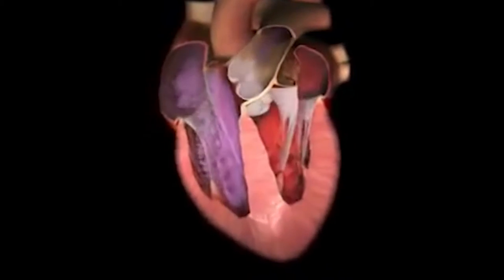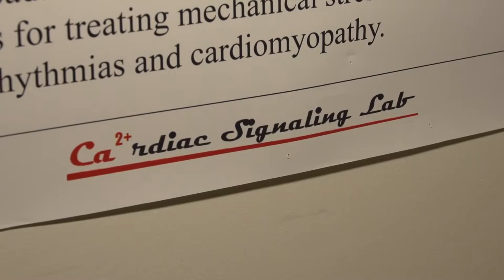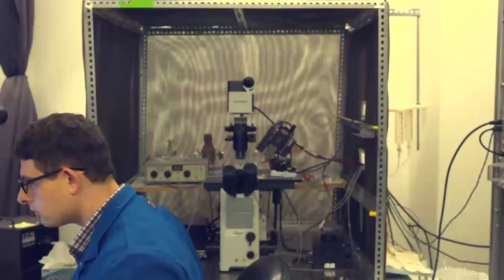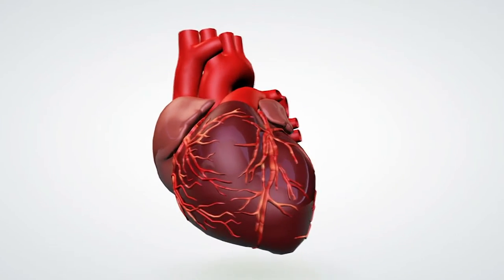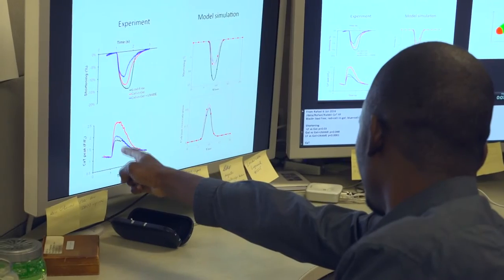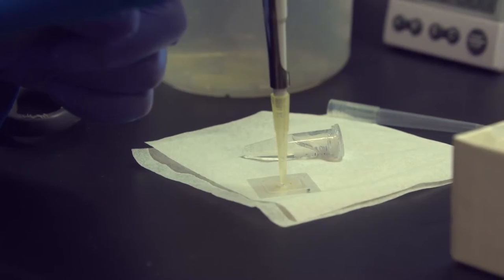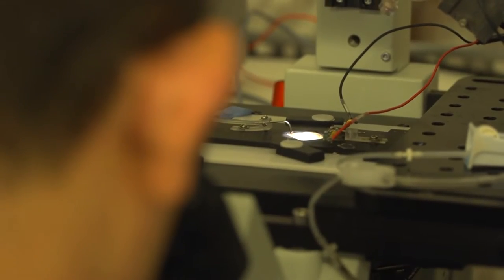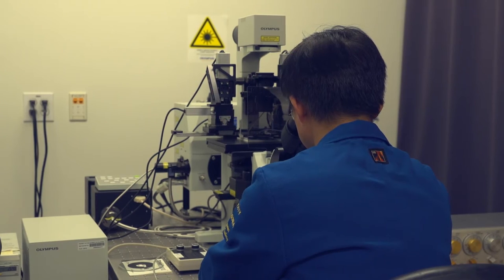Cardiac Signaling Lab, University of California, Davis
Cardiac arrhythmias and heart failure remain the #1 killer without effective drug therapy despite decades of research. Why?  The heart is a dynamic organ; the cardiomyocytes excitation-contraction is controlled by 3 dynamic systems – the electrical, the Ca2+ signaling, and the contractile system.  Previous research and drug development often targeted a single molecule or a single system.  However, because of the feedback interactions between these non-linear dynamic systems, a change in one system can engender unexpected changes in all systems, causing the drug effect to be unpredictable. We envision that development of effective antiarrhythmic drug therapies require a paradigmatic shift from targeting a single molecule or a single system to a new strategy that embraces the integrated behaviour of the 3 dynamical systems.  Our interdisciplinary team combines modelling with experimental investigations using molecular and cellular cardiology, chemistry, physics and mathematics to advance research in 3 aspects:
(1) developing innovative technologies;
(2) studying the fundamental mechanisms of mechano-chemo-electro-transduction in cardiac muscle;
(3) developing new drug therapies to combat heart diseases.